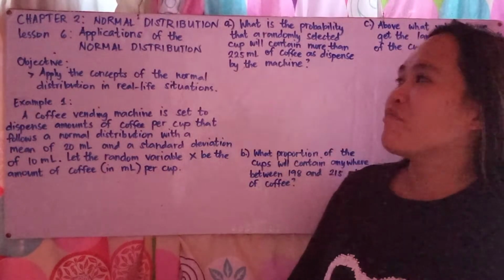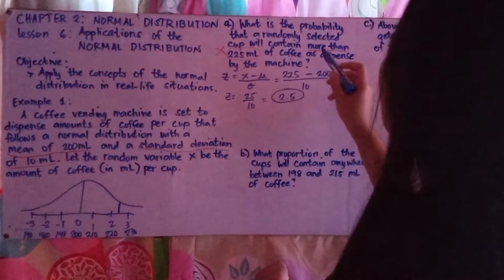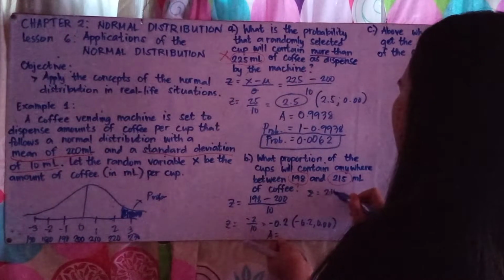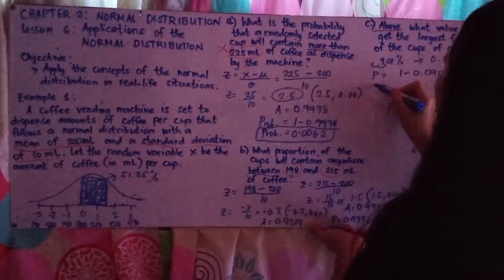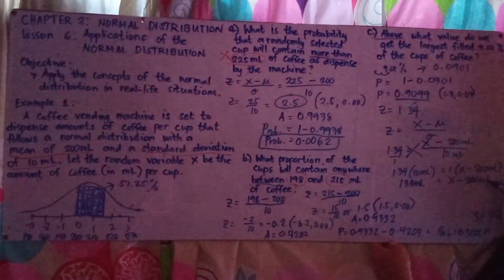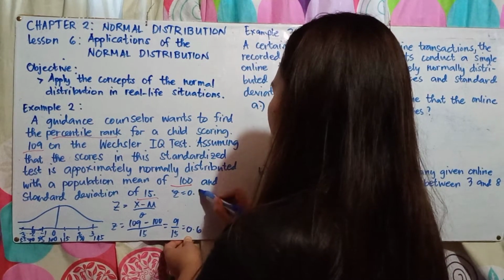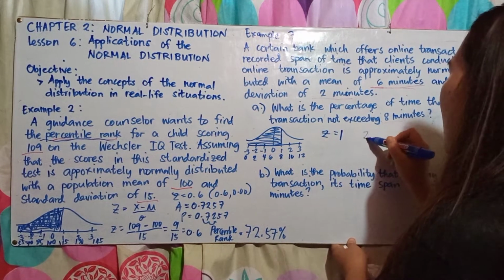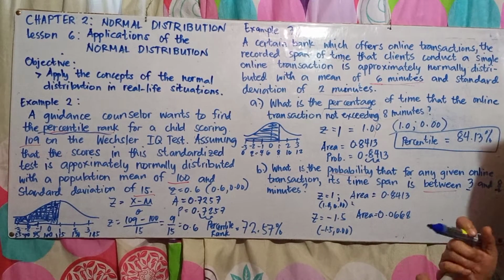CHAPTER 2, Lesson 6: Applications of the Normal Distribution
This is a recorded video lesson intended for my students in Statistics and Probability